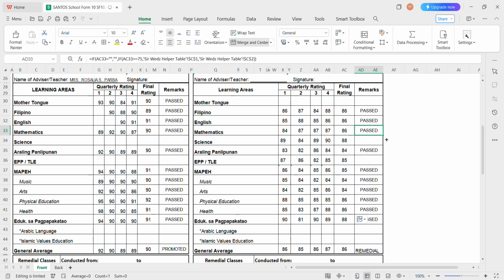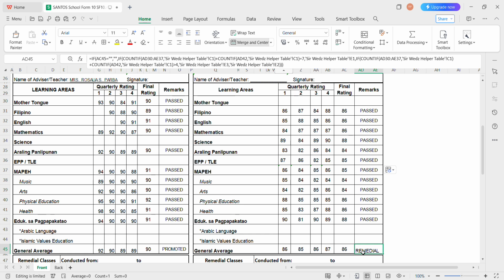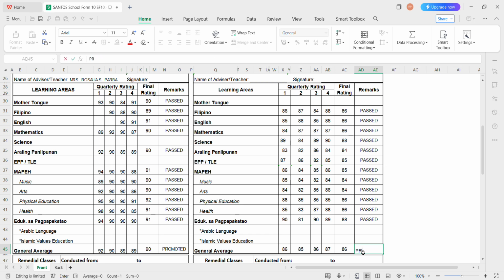Automated SF10 How to fill in missing formulas